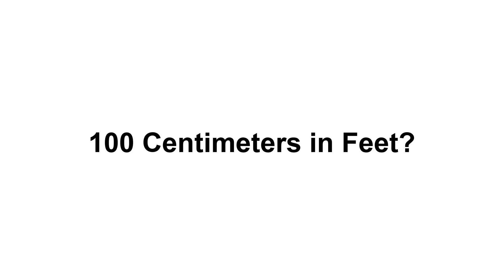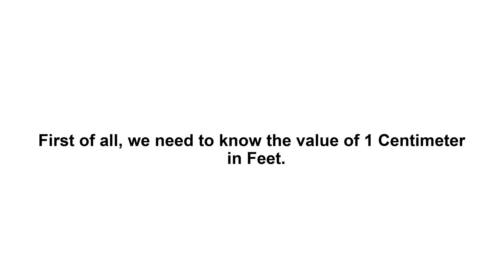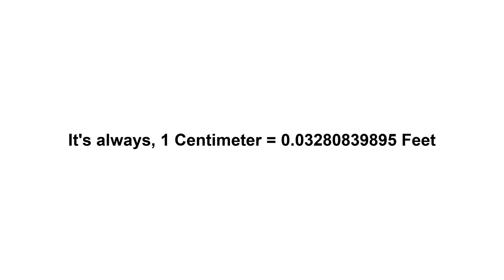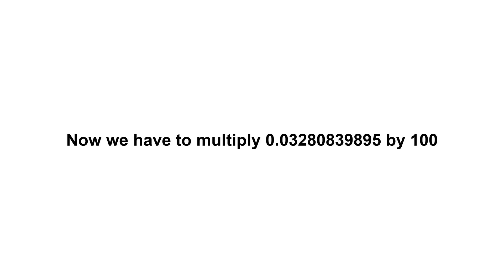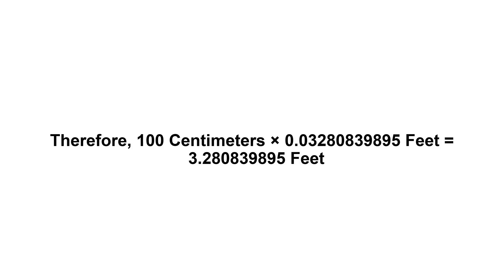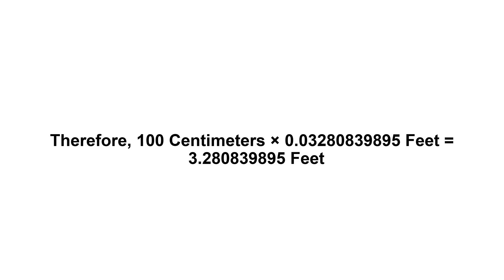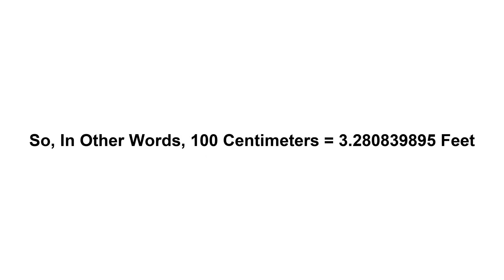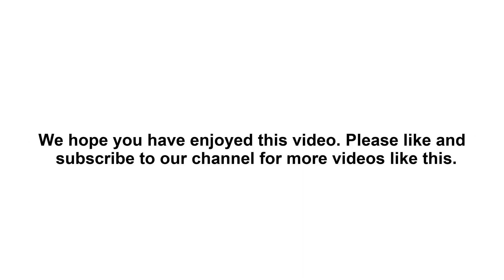100 cm in feet? How to Convert 100 Centimeters(cm) in Feet?